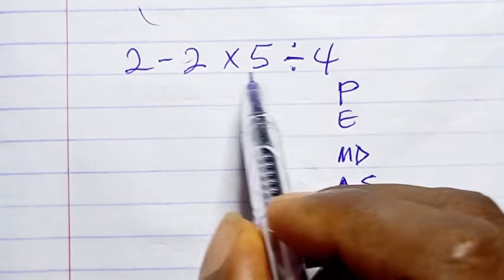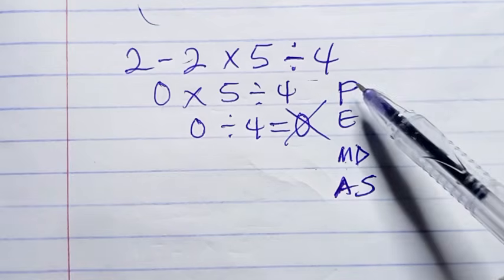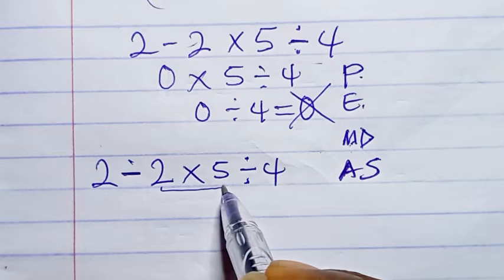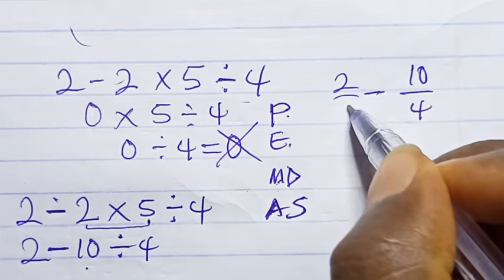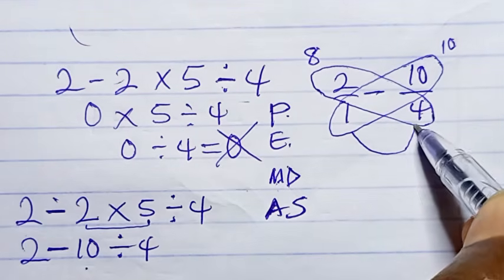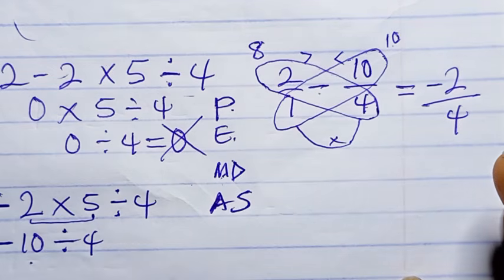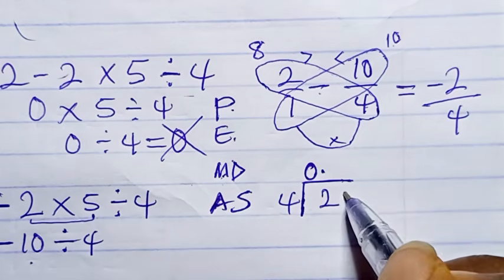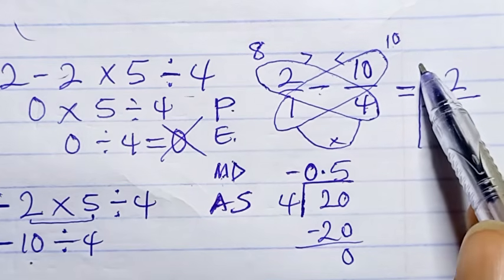Solve This, You Are A Student!